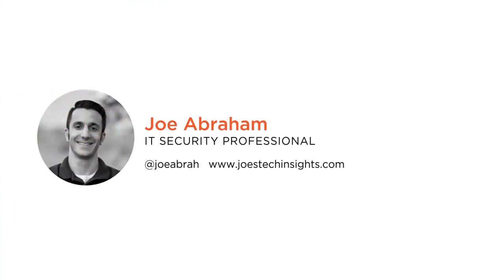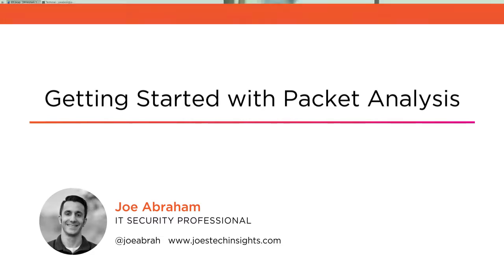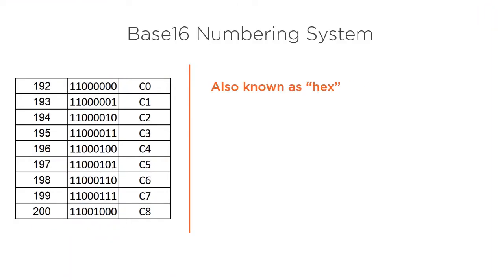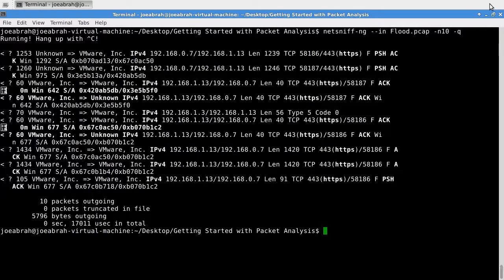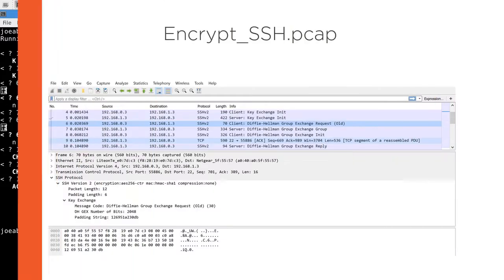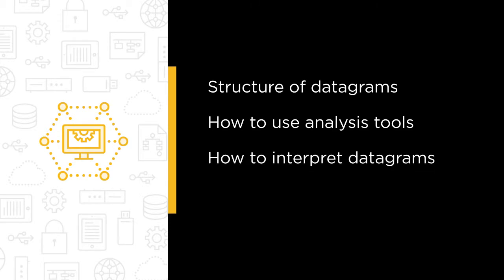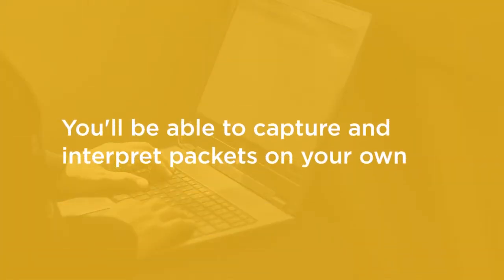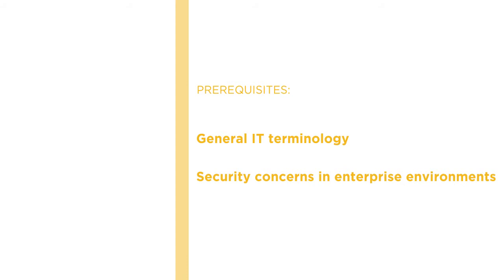Course Trailer - Getting Started with Packet Analysis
Do you know and understand how that data transmits across your network, and what that data actually looks like?  This course will give you the knowledge and tools necessary to build that foundational knowledge needed to be able to capture, read, and interpret packets within your network.